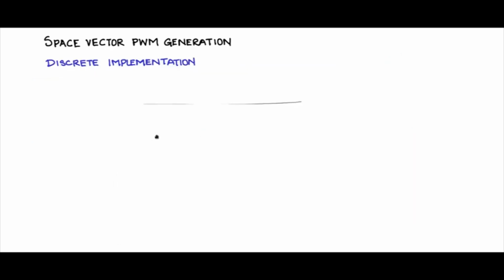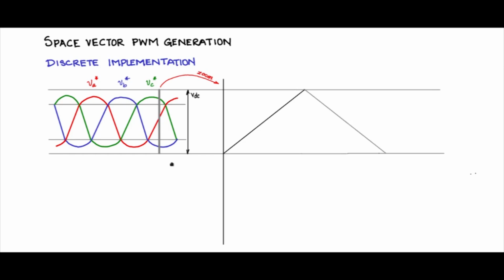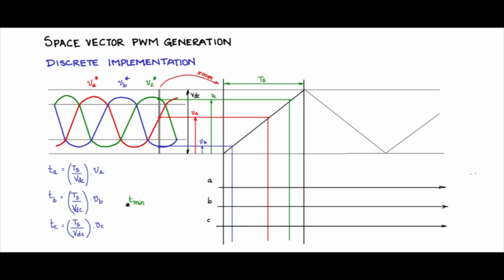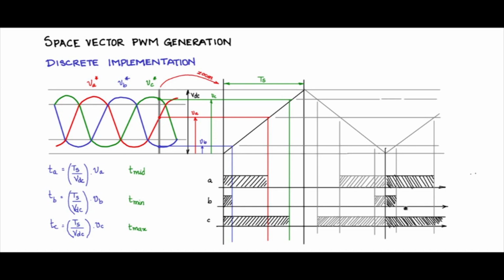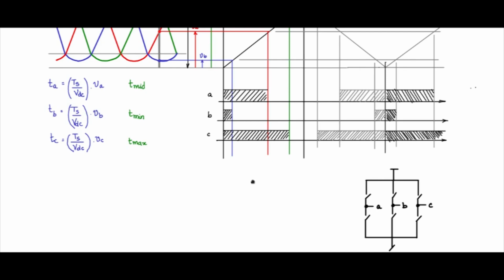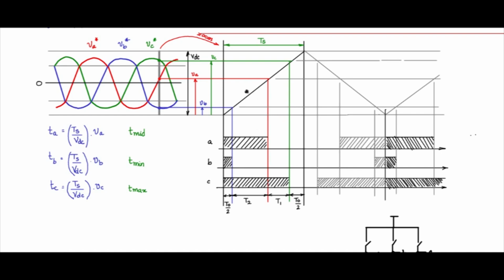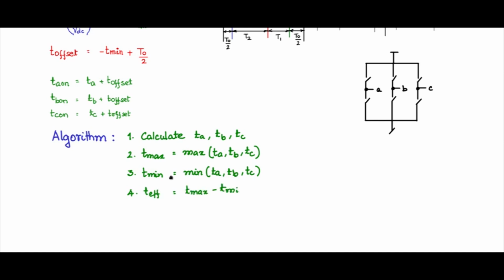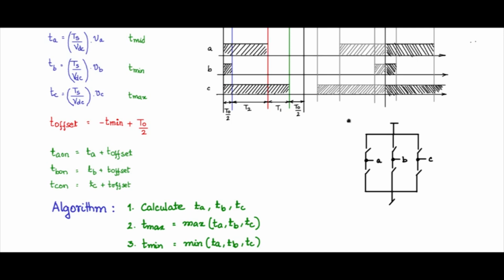Space Vector Pwm - Digital